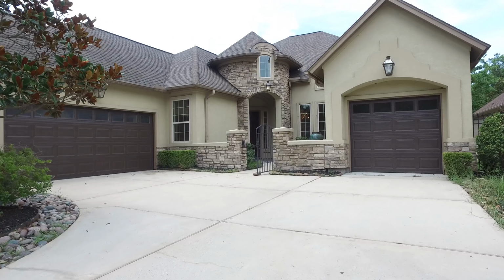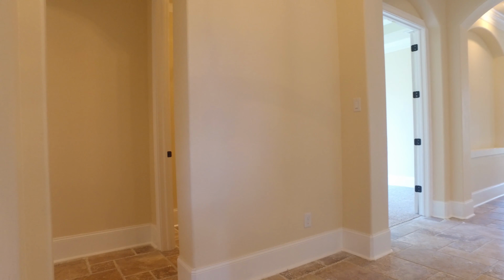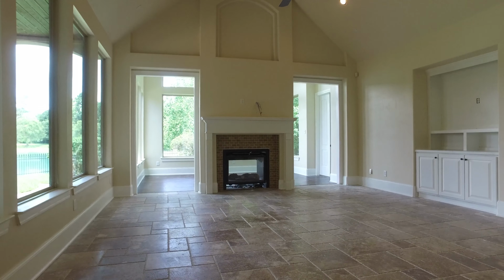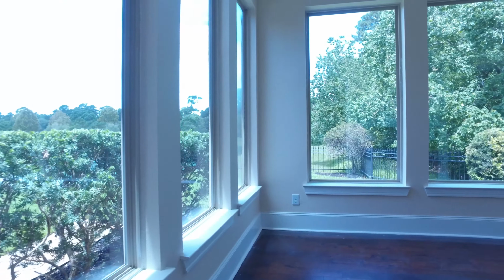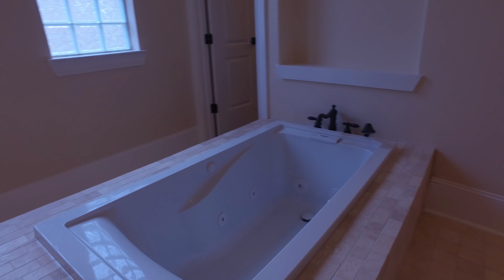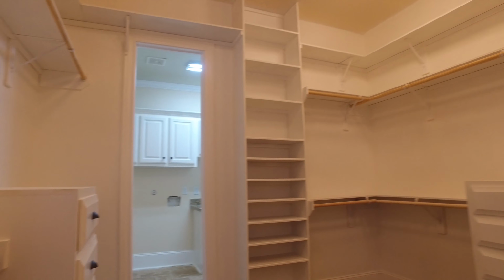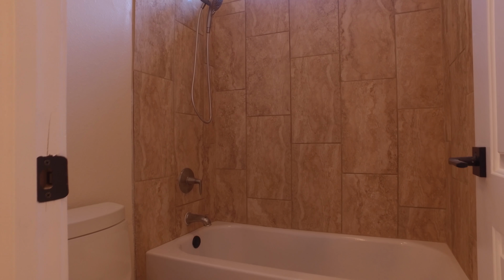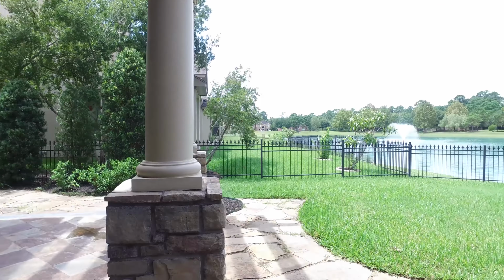20927 Atascocita Point Dr, Humble, TX 77346 With Voice Over